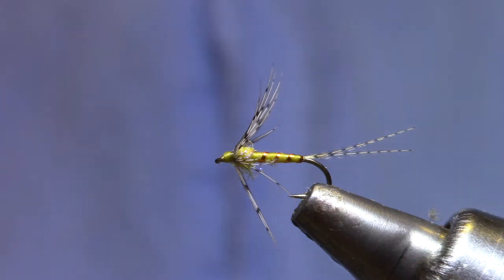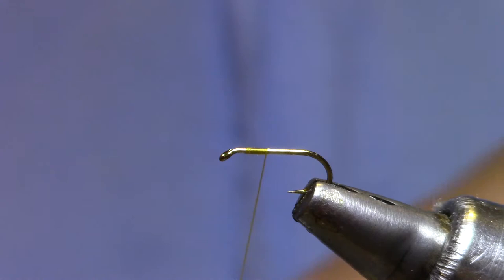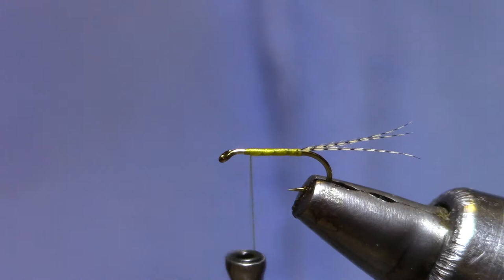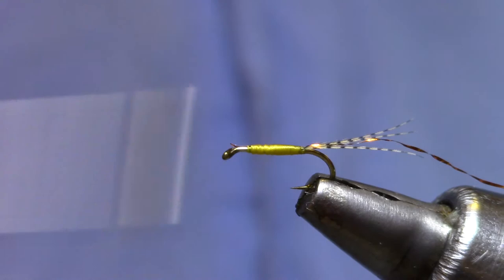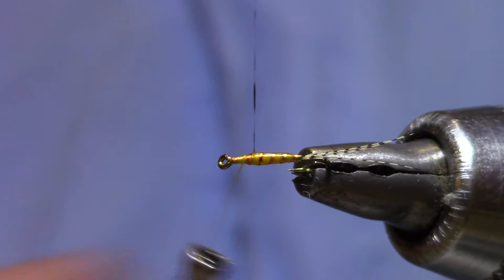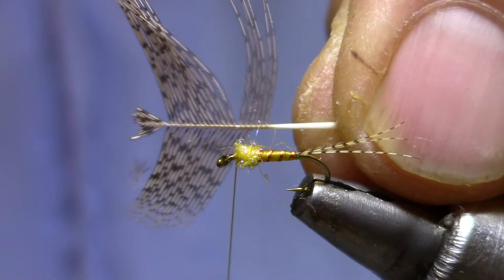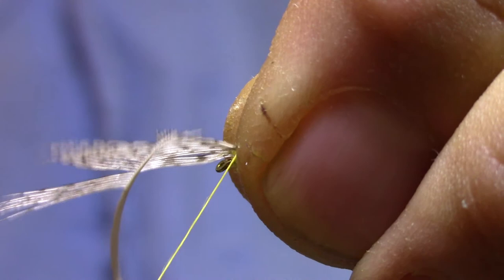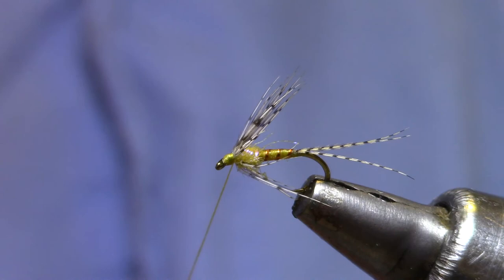Partridge and PMD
HOOK:  Dai Riki 070-16  THREAD: UTC 70d Hopper Yellow TAIL:  wood duck  RIB:  Krystal Flash, copper THORAX:  Ice Dub, UV Light Yellow  HACKLE: partridge, gray